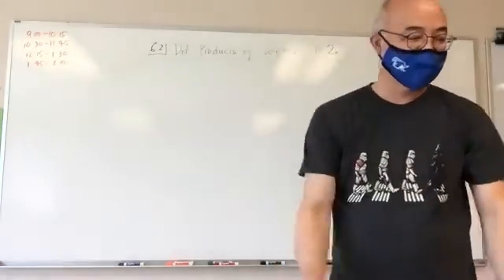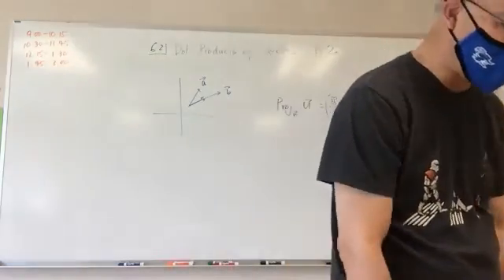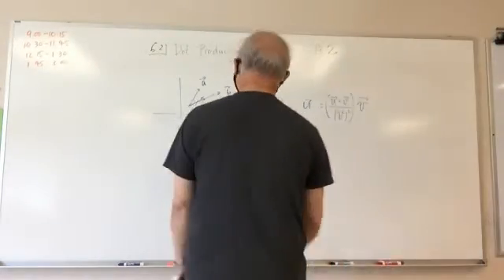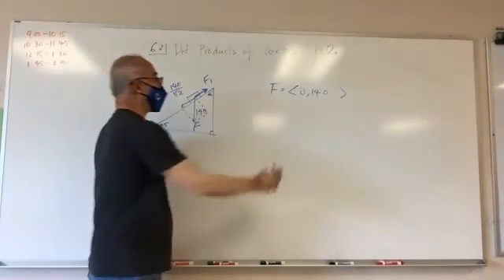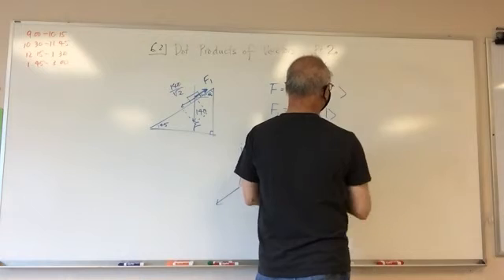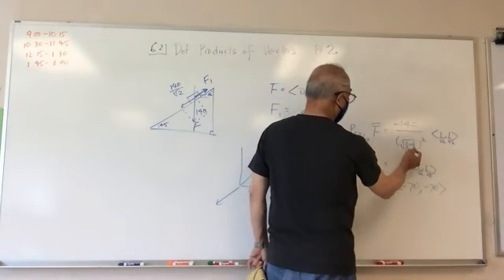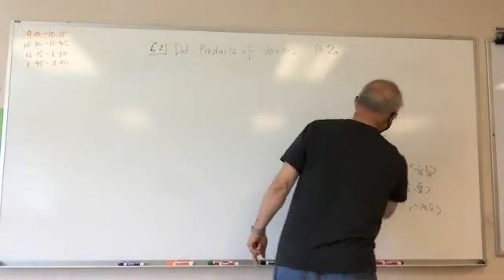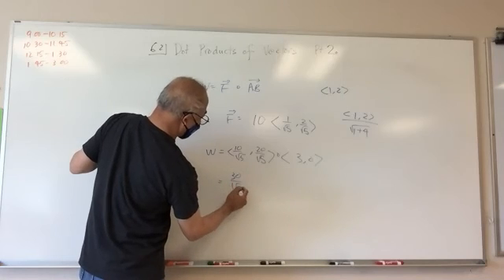HPC Ch 6.2-2 20-21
Dot Product Part 2